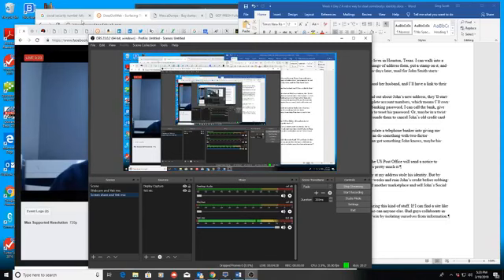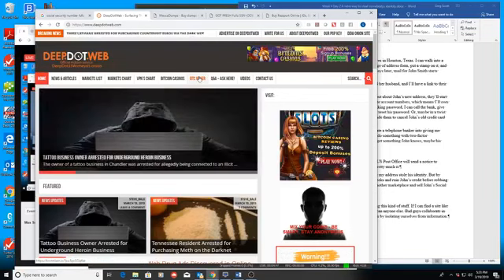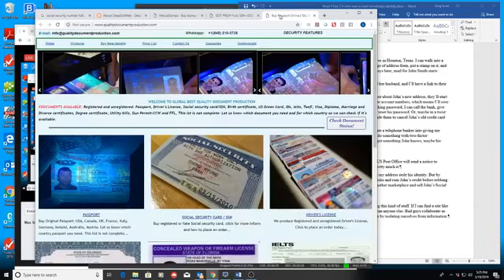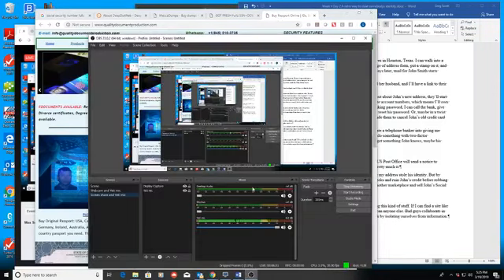Week 4 Day 2: An easy way to steal somebody's identity for fun and profit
After thousands of data breaches and billions of dollars lost, stealing somebody's identity is still as easy as taking a trip to the US Post Office.

As promised in the video, here are links to Ann's story and a link to the Postal Regulatory Commission in case anyone else is outraged.